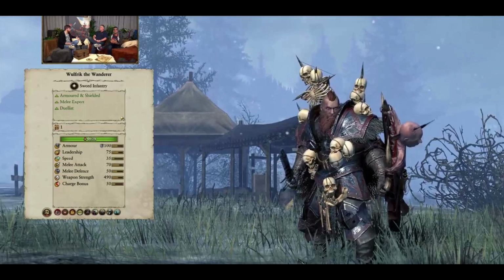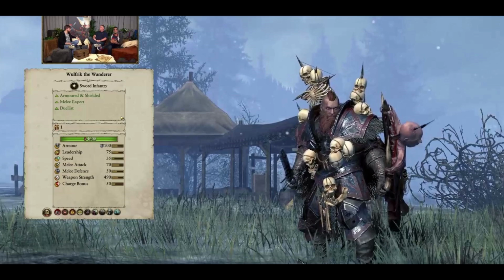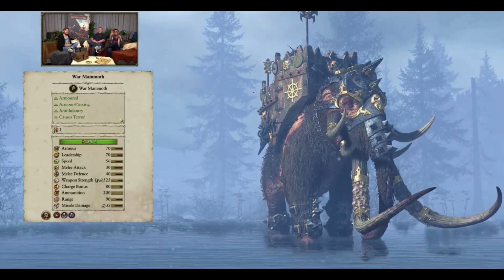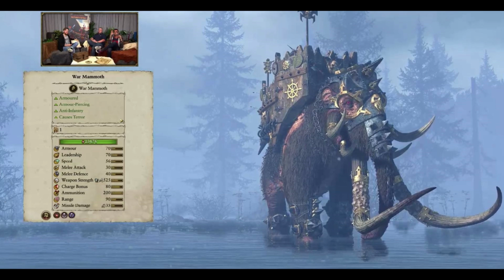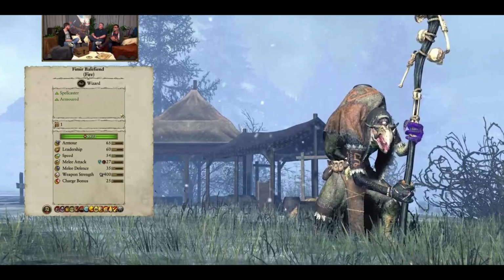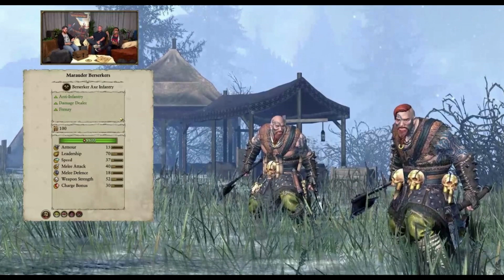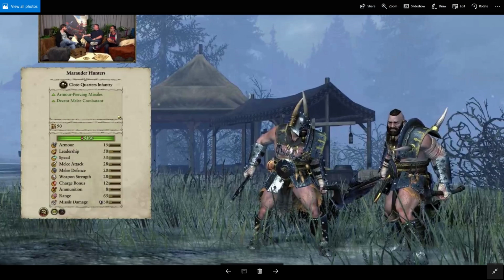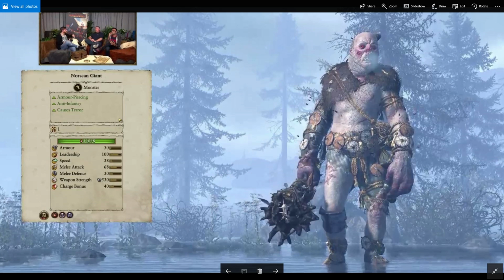Norsca Unit Cards & Breakdowns (Wulfrik, Throgg, Fimir & More) | Total War: Warhammer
During Creative Assembly's live stream on twitch today, we got a taste of things to come with some of the units from the Norsca Roster! Wulfrik and Throgg were showcased in all of their glory, as well as some of the monstrous units: War Mammoths, Skin Wolves, Ice Giants and Ice Trolls!

We also got a small taste of the new Marauders: Hunters, Champions and Berzerkers!

So join me as we go through the quick unit cards, talk about what's going to be on them and join the hype train even more